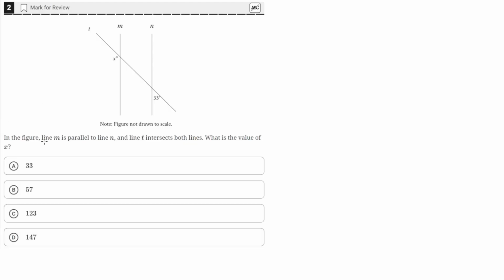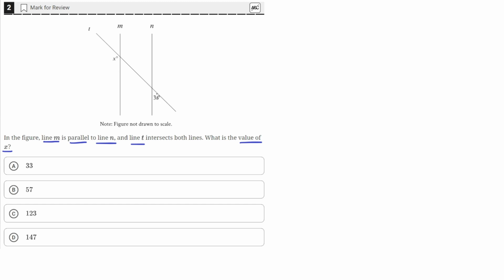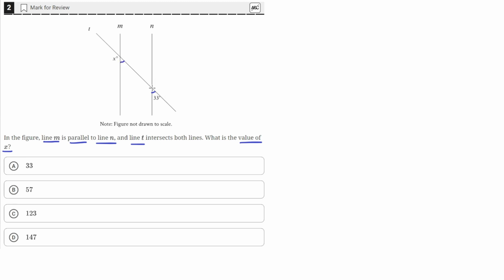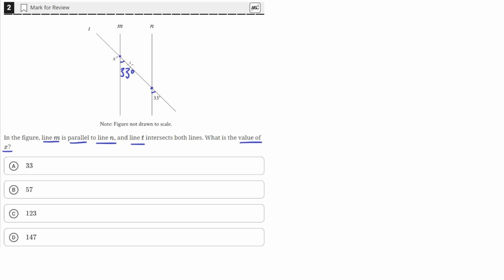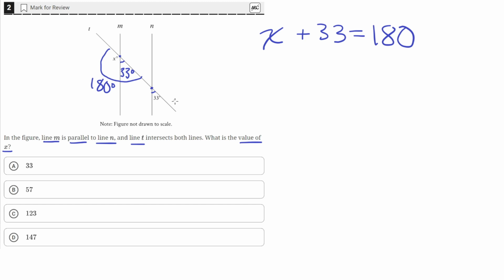Digital SAT Practice Test 3 - Math Module 2 - Question 2